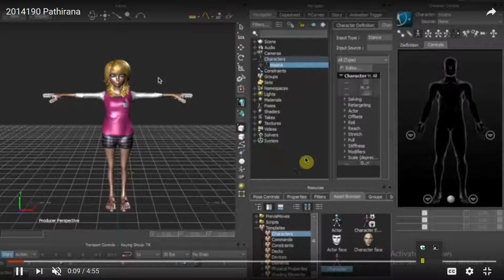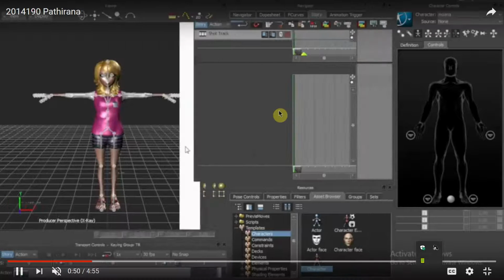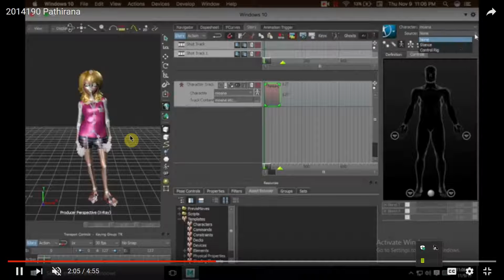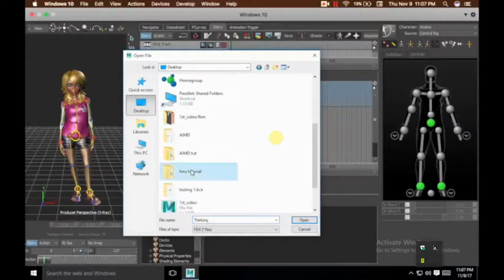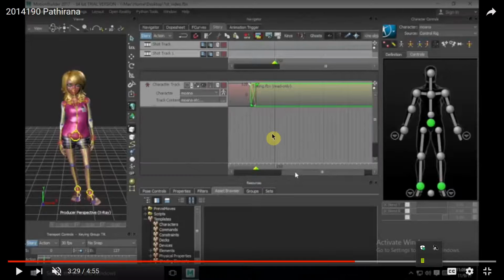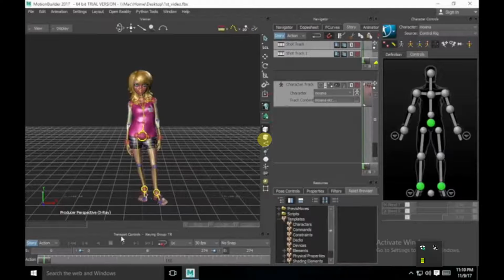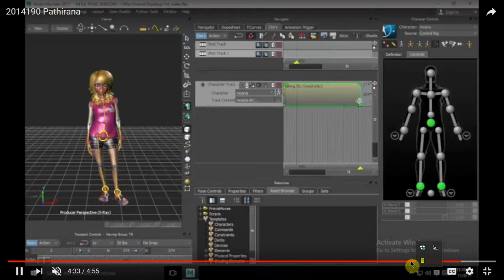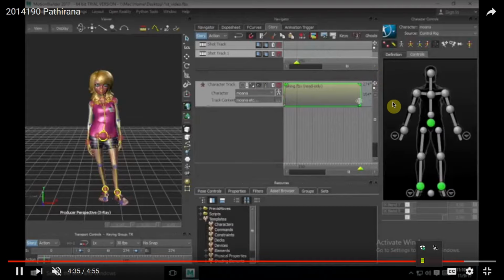WIP Peer review video (2013083)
Peer review  on the WIP video done by Hiruni Pathirana in support of Coursework 02.